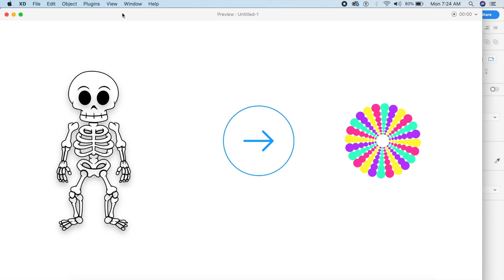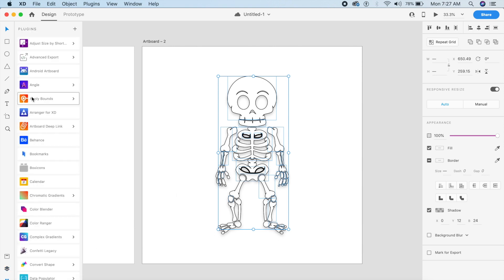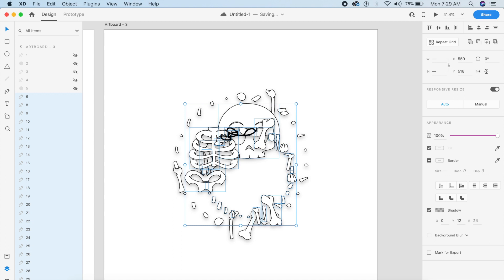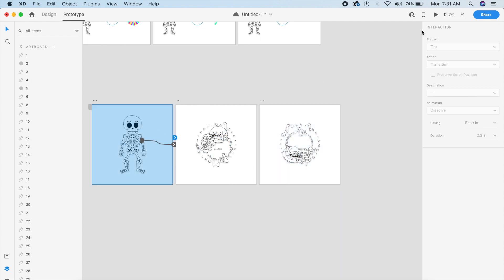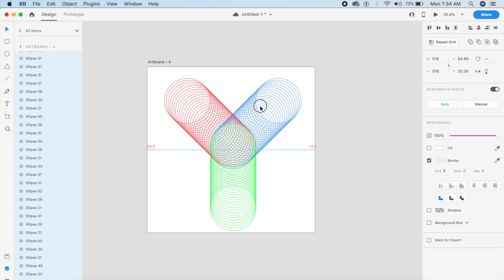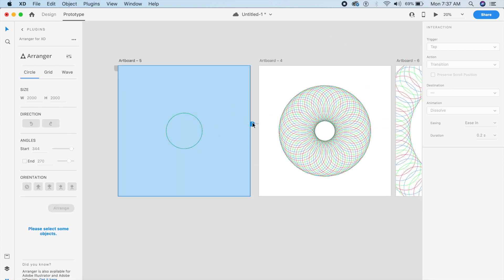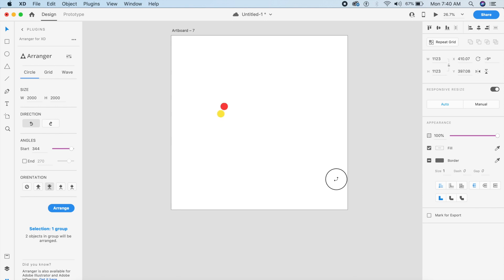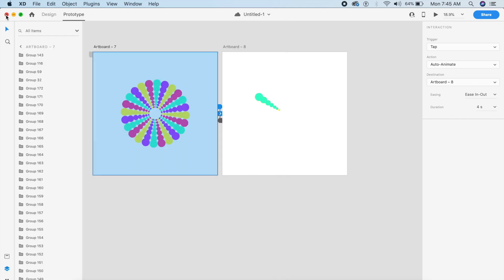Crazy Loading Animations in Adobe Xd | Auto Animate | Design Weekly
Today we're creating some unique and crazy loading animations in Adobe Xd using Auto Animate. We will use a plugin called arranger and techniques like repeat grid to make these loading animations.

Music in the video: " Pluck It Up" by Dan Henig